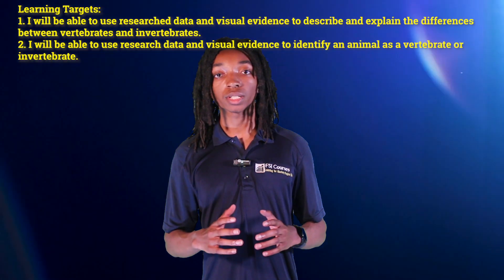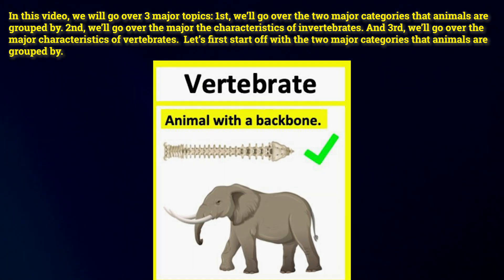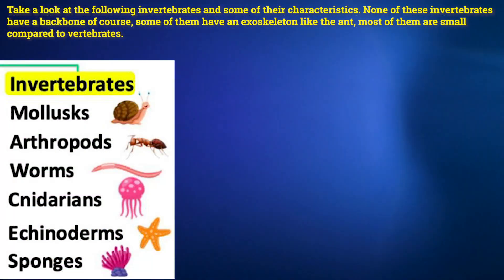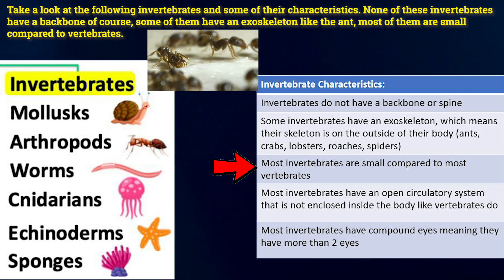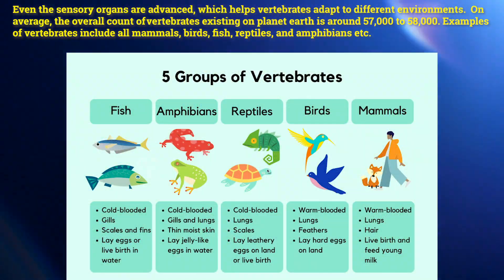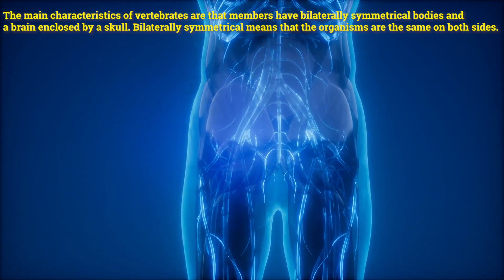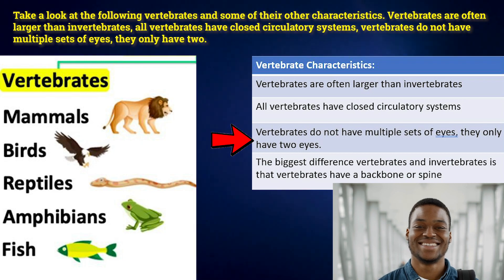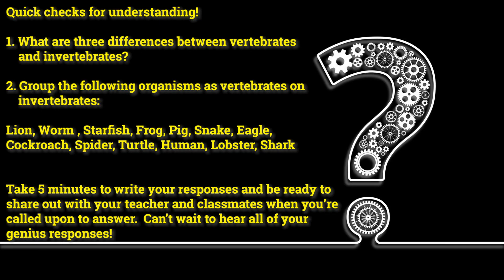Vertebrates vs Invertebrates Video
In today's video we describe and explain the differences between vertebrates and invertebrate animals.  We also go over the characteristics of each.  A topic quiz is included in the description box below.  We hope you enjoy, peace and have a positive, productive day!!!